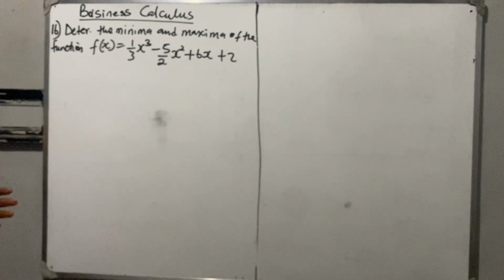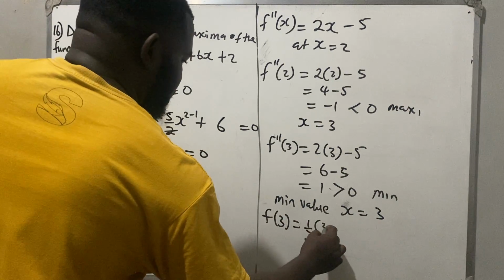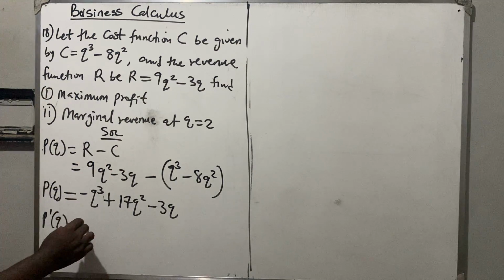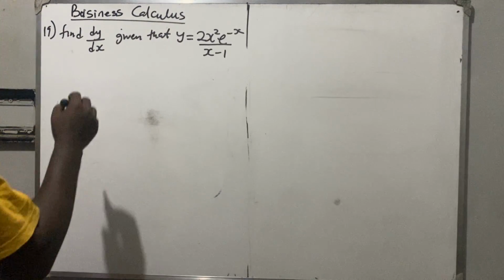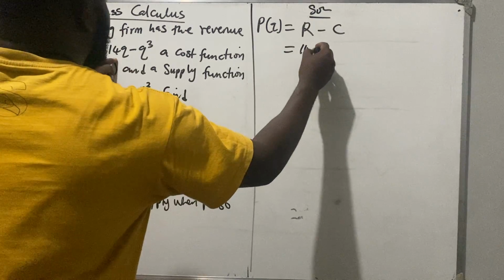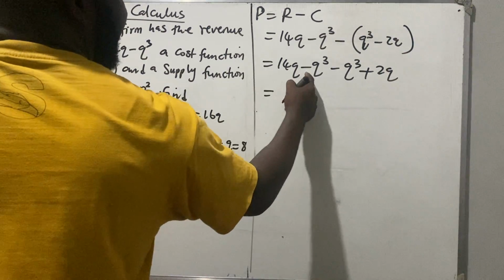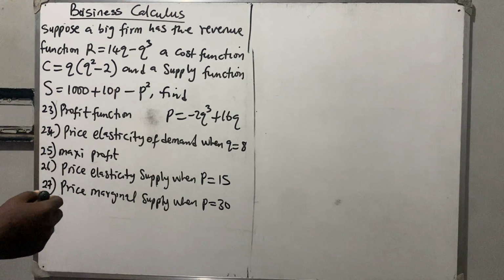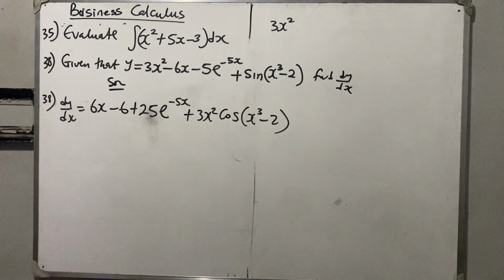Business Calculus Explained: Minima/Maxima, Profit Maximization & Elasticity of Demand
Master Business Calculus** with this step-by-step tutorial! Learn how to find **minima & maxima**, calculate **elasticity of demand**, maximize **profit functions**, and solve differentiation/integration problems.

🔹 **Topics Covered:**
✅ Finding Critical Points (First & Second Derivative Test)
✅ Calculating Minima & Maxima of a Function
✅ Elasticity of Demand (Formula & Examples)
✅ Profit Maximization (Revenue - Cost)
✅ Marginal Revenue & Supply Elasticity
✅ Differentiation & Integration (Chain Rule, Quotient Rule)

📝 **Download Practice Problems:** [Link if available]

📌 **Chapters:**
00:00 - Introduction to Business Calculus
02:15 - Finding Critical Points
05:40 - Minima & Maxima Calculation
10:30 - Elasticity of Demand Example
15:45 - Profit Maximization Problem
20:10 - Marginal Revenue & Supply Elasticity
25:00 - Differentiation & Integration Practice

### **3. Tags (Keyword Optimization)**
Business Calculus, Minima and Maxima, Profit Maximization, Elasticity of Demand, Marginal Revenue, Calculus Tutorial, Differentiation and Integration, First Derivative Test, Second Derivative Test, Critical Points, Revenue Function, Cost Function, Chain Rule Calculus, Quotient Rule Calculus